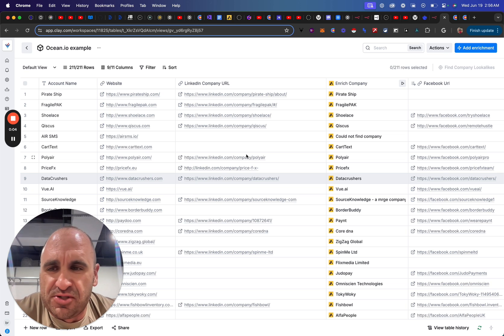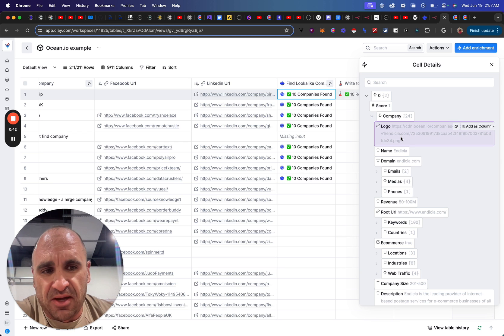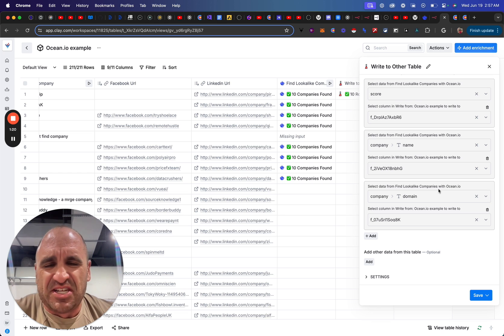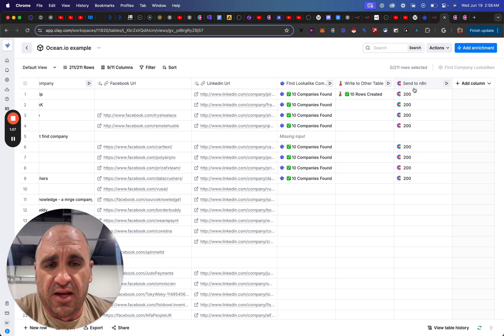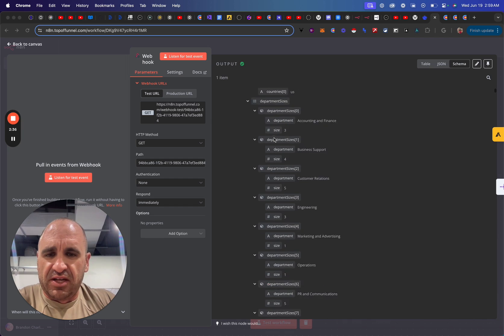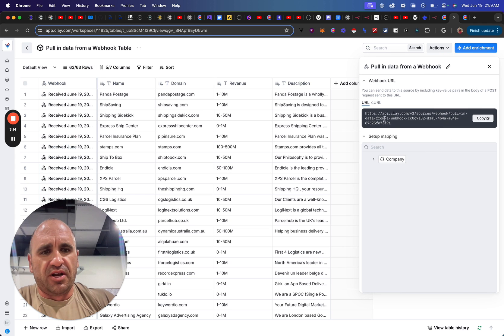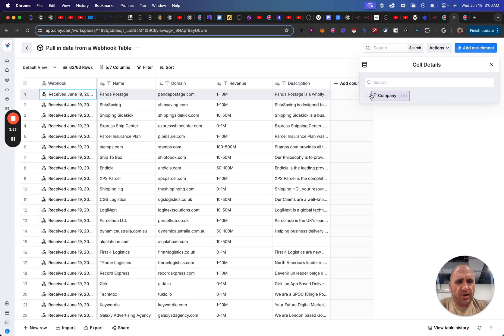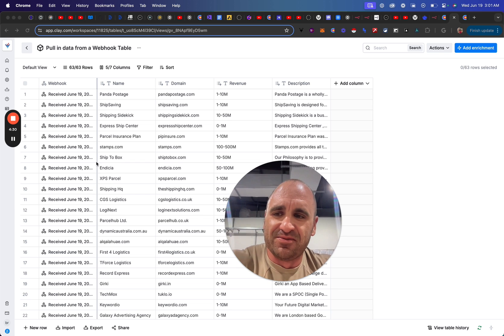Ocean.io and Clay -- how to parse data into separate rows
In this video, I briefly cover how to pass the Ocean.io array of data through into separated rows. There are two current ways to do this:

1. Write to Table (within Clay)
2. Route through automation such as n8n or Make.com. In this video, I cover how to do it in n8n.